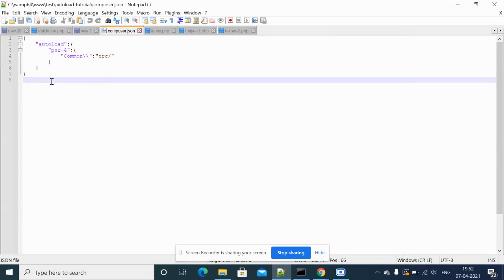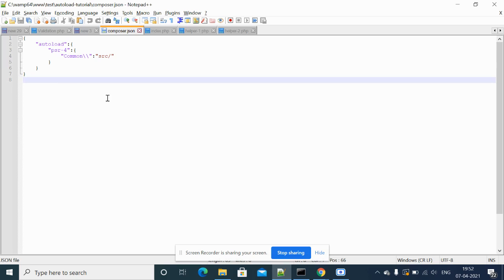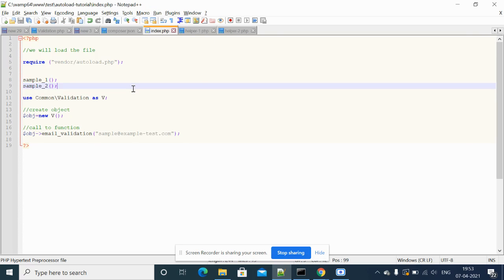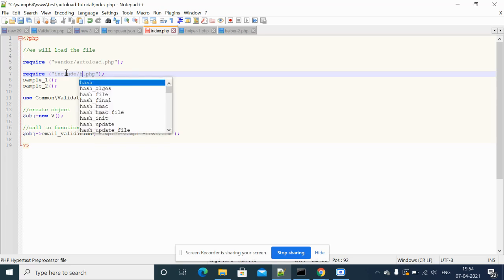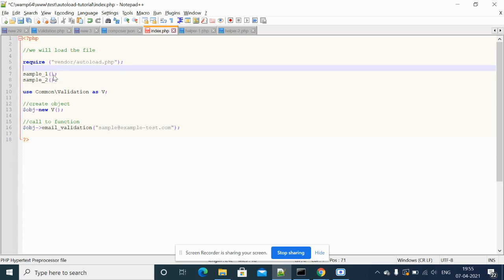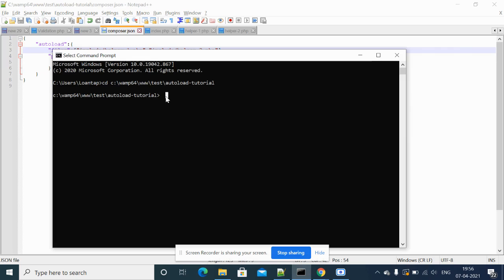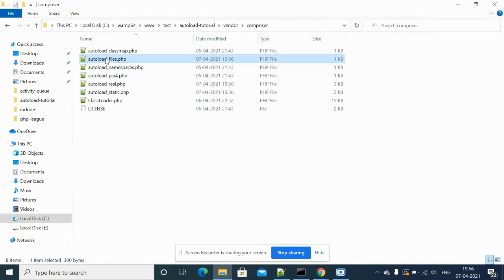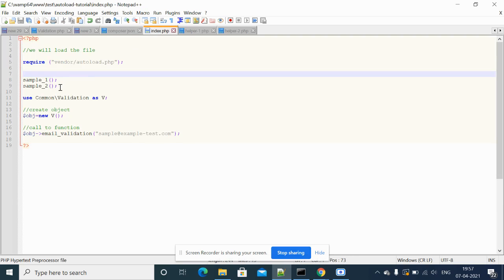Tutorial Autoloading Individual Files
You can autoload all the required files at once you won't need to include the files explicitly. If you forgot to include the file then this will generate an error. So it's a better idea to load all the required files at once.

This tutorial will also help you to understand this concept